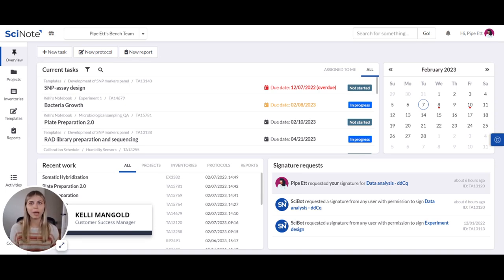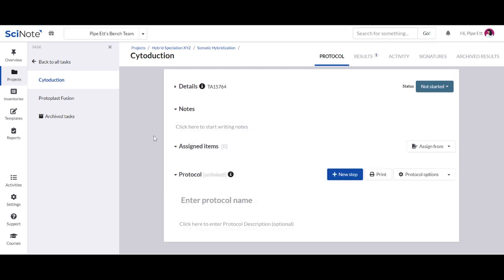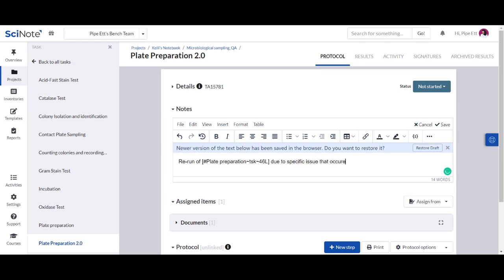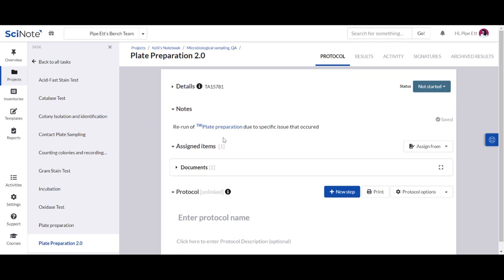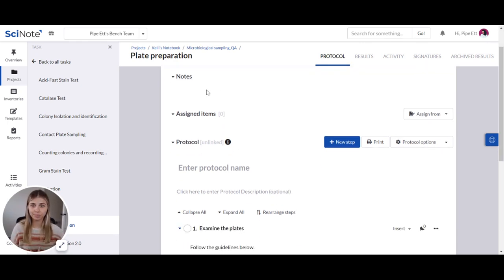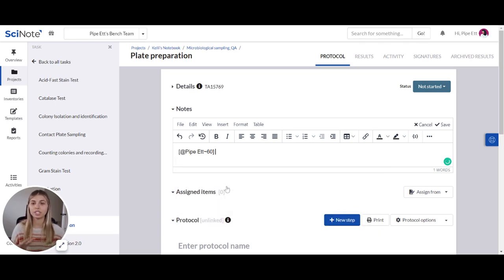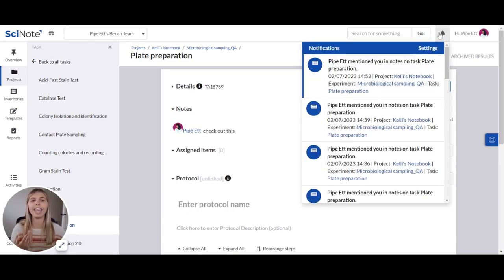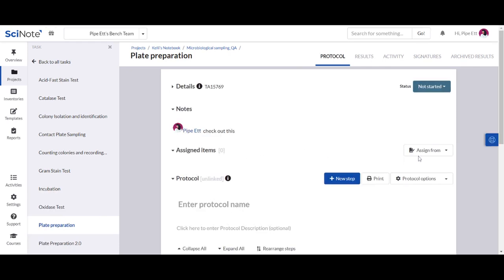How to use Smart Annotations | SciNote Tutorials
Learn more about the smart annotation function in SciNote. It will show you how to use # and @ to tag people and link different data across SciNote.

or chat with us to see how we can help you

Check out what other scientists and lab managers think about SciNote